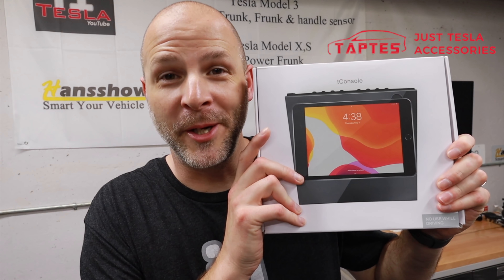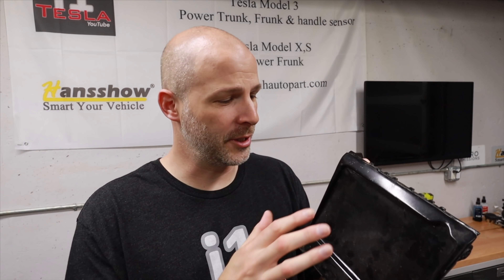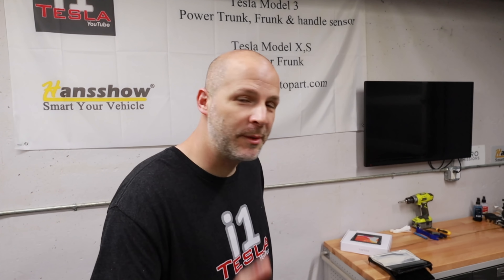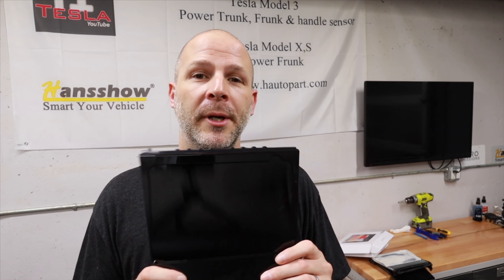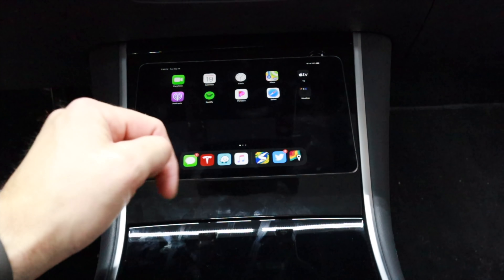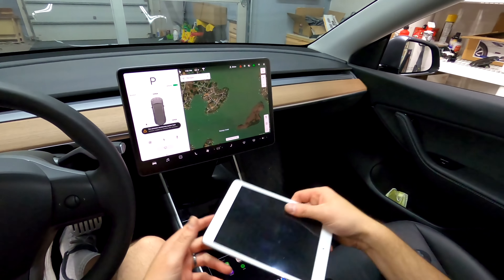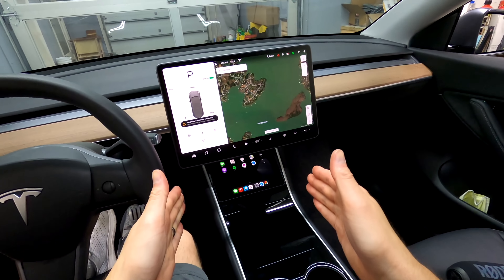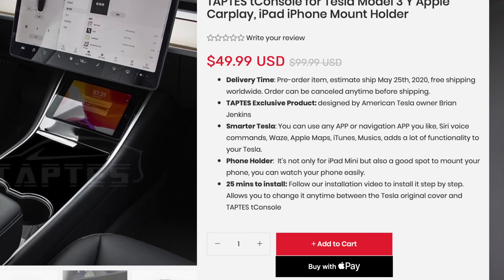iPad Mini in a Tesla - Tesla CarPlay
The tConsole for iPad mini 4-5 in the Model 3 or Y

Signature wheels. The ones I got are the Track series 503

 2SW1NQV6JL .  After a customer purchase the wheel, I’ll follow up and discuss the spec and options prior to production

Or,

TeslaBros or i1Tesa15 at check out

Mailing address
Brian Jenkins
112-A Argus Lane #435